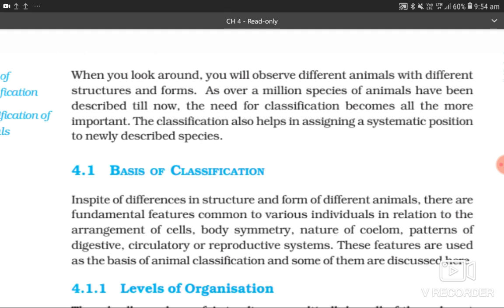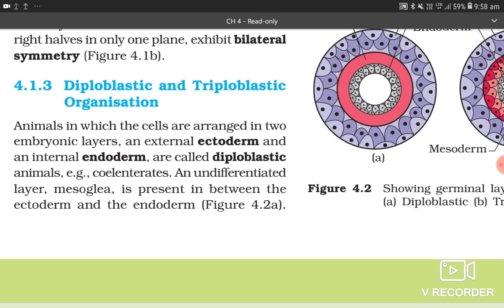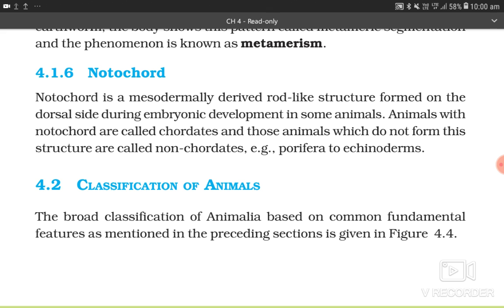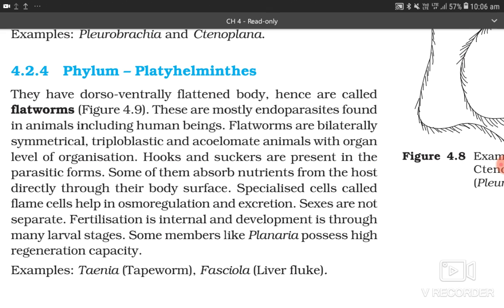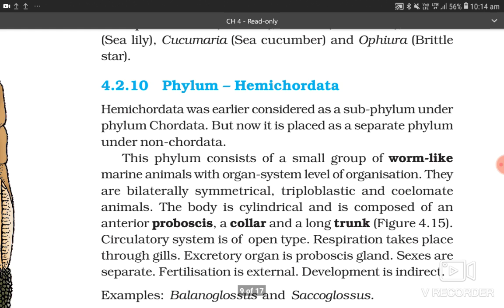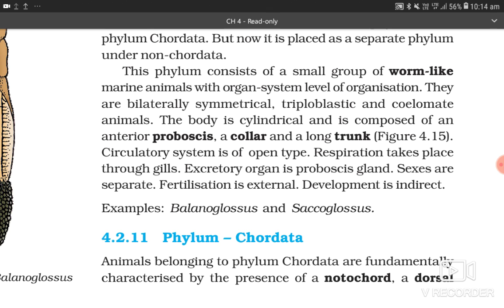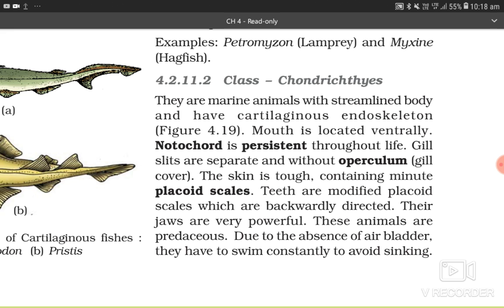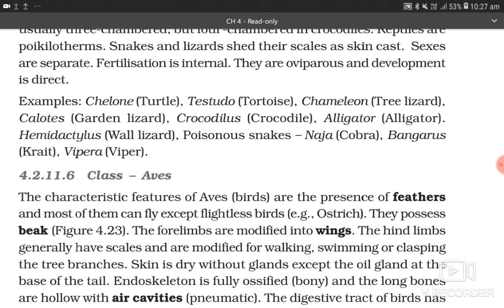NCERT READING| ANIM KINGDOM | NEETSHALA | BY SUYASHI VINIT | CLASS 11 BIOLOGY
Enjoy the new neetshala ncert audiobook in voice of suyashi vinit